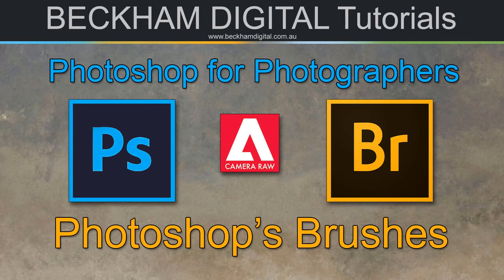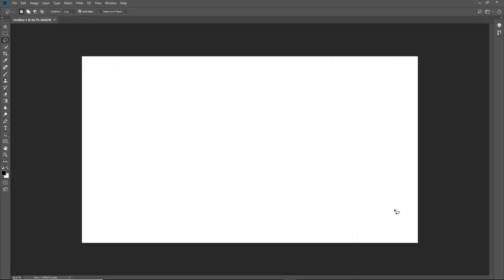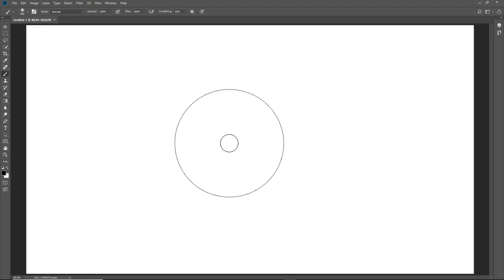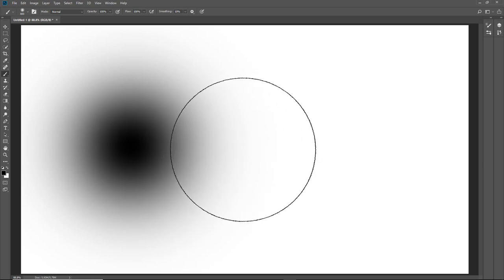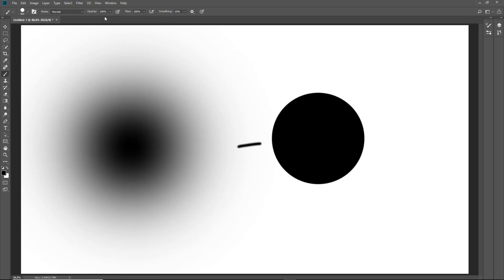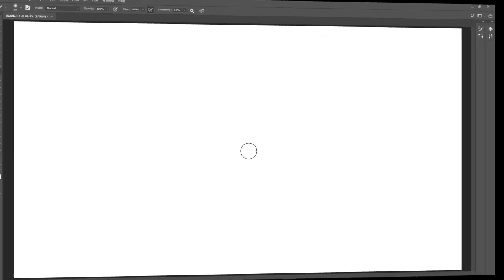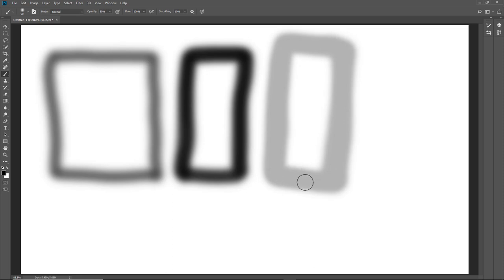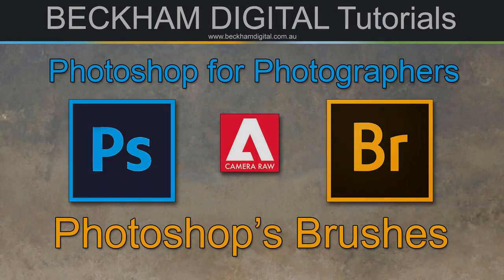Photoshop for Photographers - Video 014 - Basic Brushes for Photography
Many Toolbox Tools are brush based, but for 99.9% of photographic work, we will use a Soft Edged Brush. Here we look at brush size and the Opacity & Flow so we can control what we do.